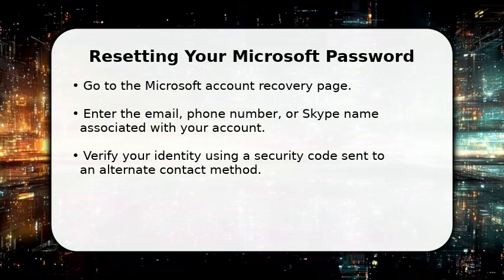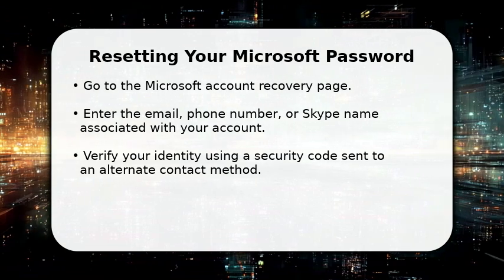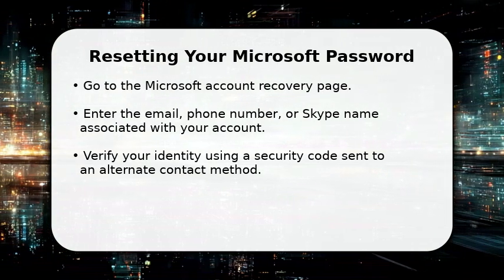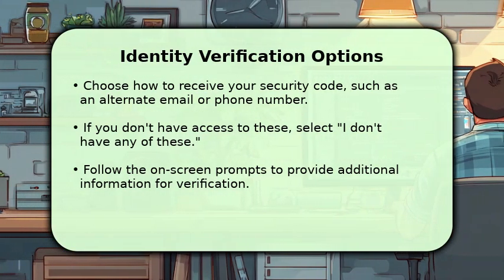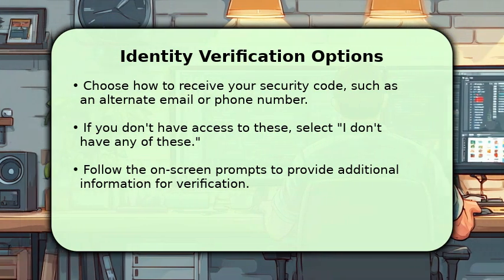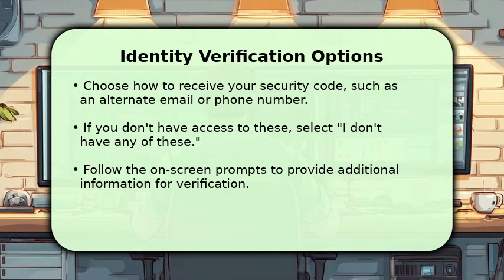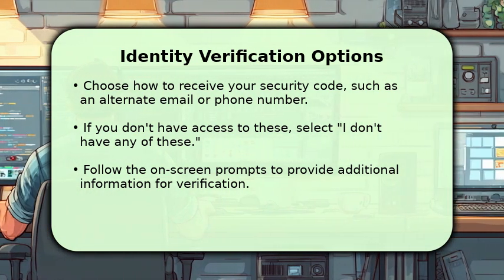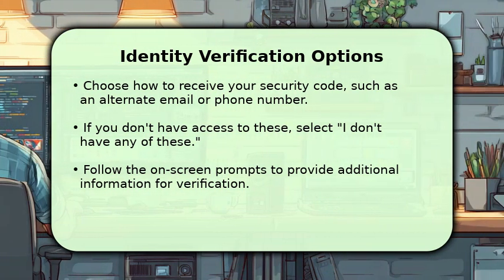How to Reset Your Microsoft Account Password 2025 - Full Guide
▸ :^) Forgotten your Microsoft account password and can't access your important services like Outlook, OneDrive, or Xbox? This comprehensive guide walks you through the entire process of how to reset your Microsoft account password, ensuring you regain access quickly and securely. We cover all the essential, step-by-step procedures for account recovery, from verifying your identity to setting a new, strong password. Whether you're dealing with Microsoft login issues, need to unlock your account, or simply want to understand better password management and online security practices, this video provides clear, easy-to-follow instructions. Learn how to troubleshoot common problems and secure your digital life with confidence. Don't let a forgotten password disrupt your workflow; watch now to restore full access to your Microsoft services and manage your account effectively.